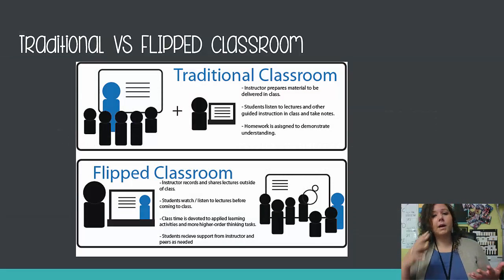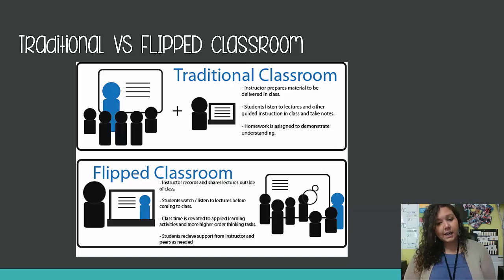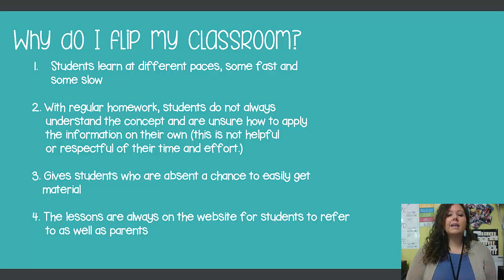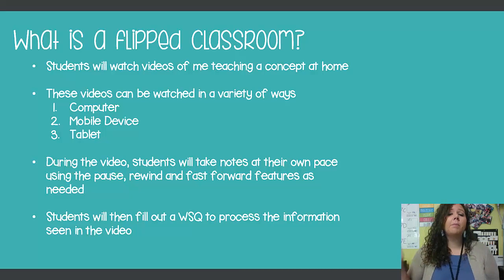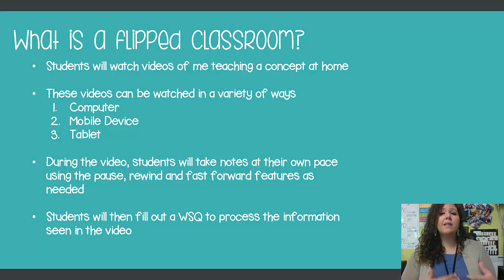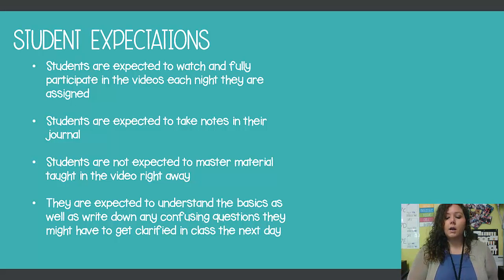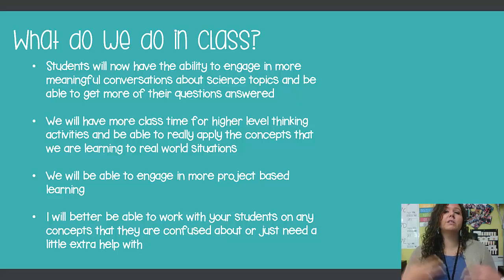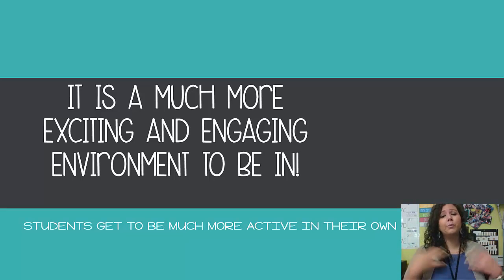Introduction to our Flipped Classroom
Welcome to how 7th grade science will work this year!